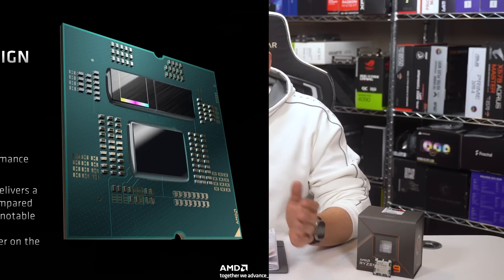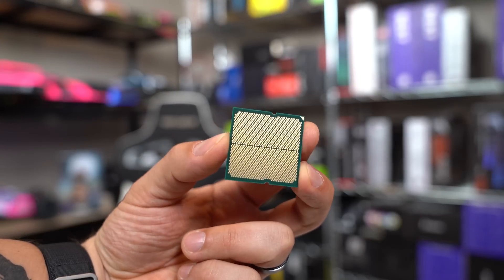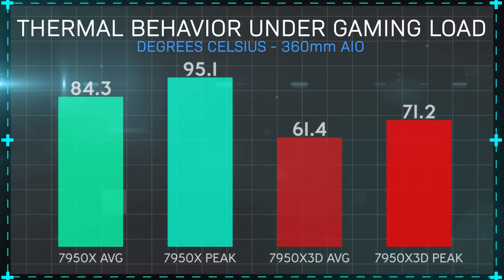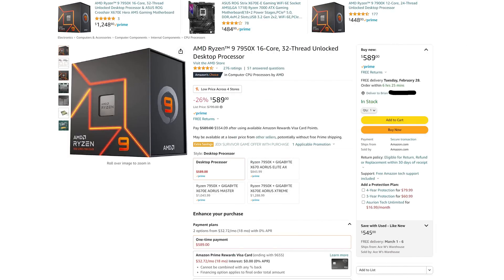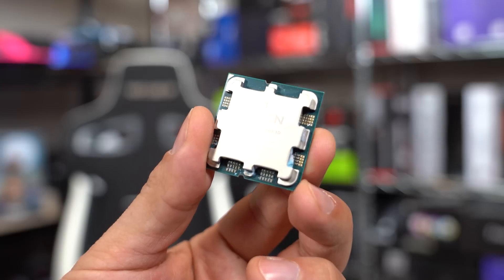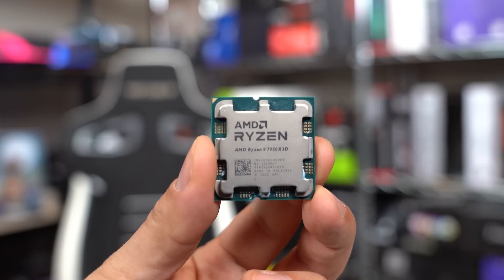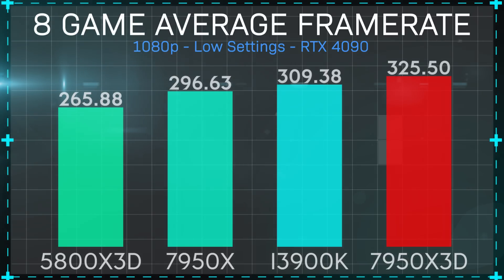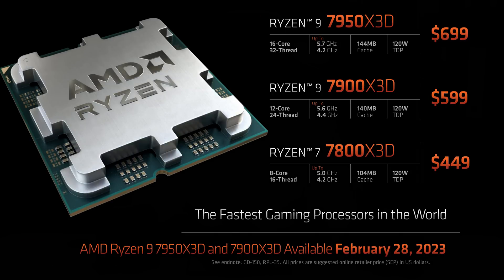AMD's 16 Core Gaming CPU - 7950X3D vs. 13900K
AMD's new Ryzen 9 7950X3D features 16 cores and 3D V-cache technology. Does that make it the fastest gaming CPU in the world?

0:00 Intro
0:43 What Is 3D V-Cache?
1:43 What's The Catch?
2:23 No Overclocking? No Problem.
2:47 Power & Thermals
3:48 Price
4:10 Testing Setup
4:55 Encountering Problems
6:55 Gaming Benchmarks
7:36 Cyberpunk 2077
7:53 Far Cry 6
8:10 F1 22
8:30 Guardians OTG
8:42 Metro Exodus
9:07 Dirt 5
9:24 Assassin's Creed Valhalla
9:42 Borderlands 3
9:58 Performance Summary
10:34 Non-Gaming Applications
11:16 Conclusion

My Gear List:
CAMERAS -
LENSES -
AUDIO -
3Pod Orbit 4 Section Carbon Fiber Tripod